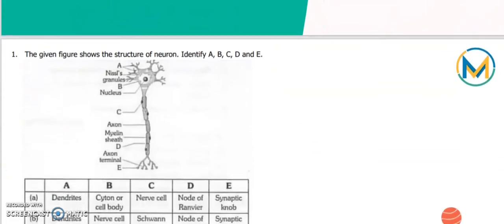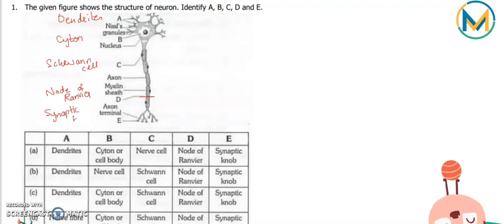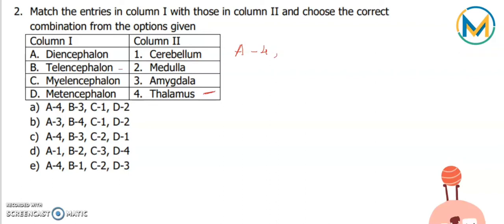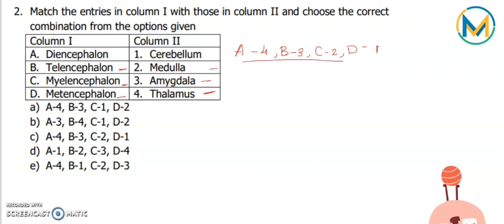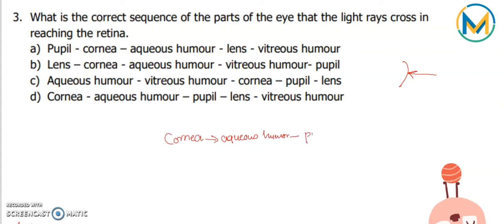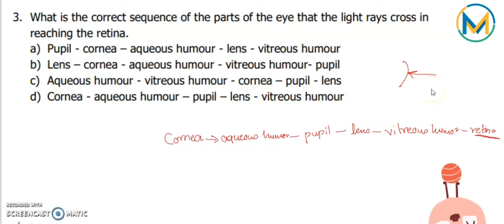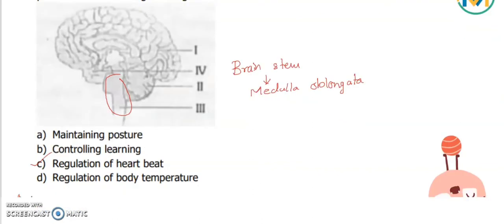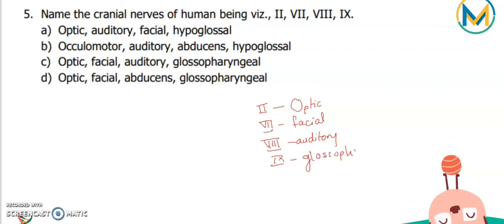Neural control and Coordination | Biology | 5 MCQ Series